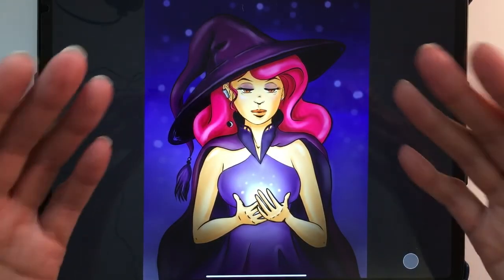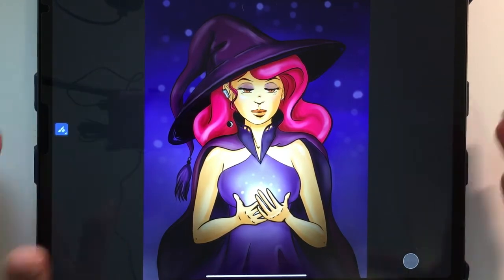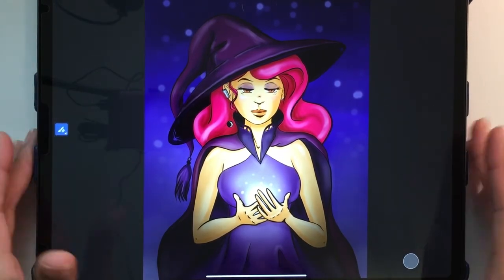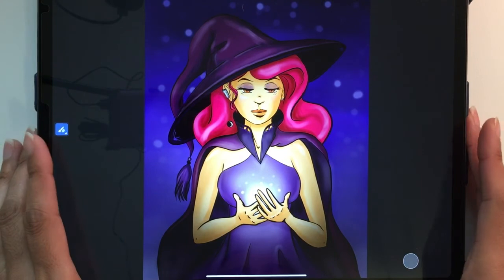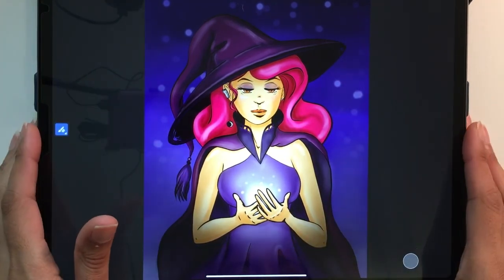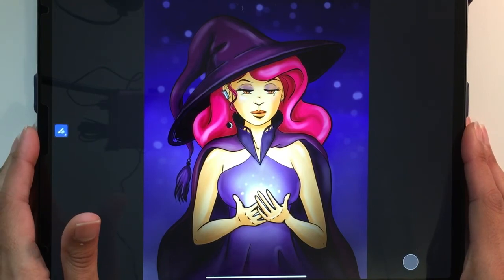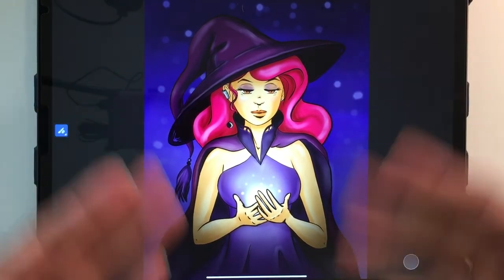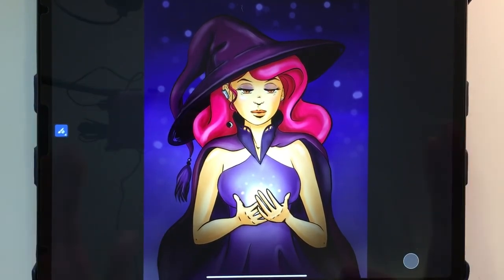Digital Speed DRAWING • How 'bout them Witches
Speed drawing in Adobe Fresco in honor of Halloween!

MATERIALS USED
- Adobe Fresco
- iPad Pro
- Apple Pencil Gen. 2
MUSIC
Dark Forest - Odonis Odonis